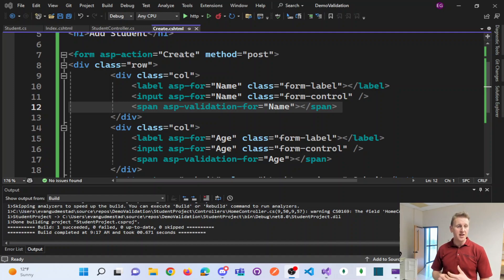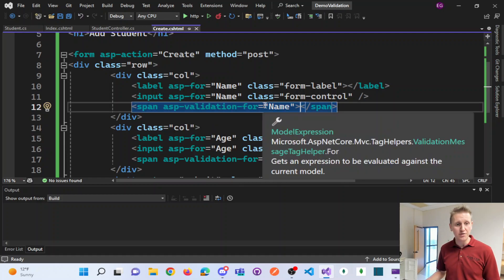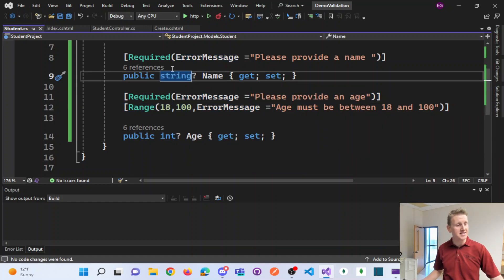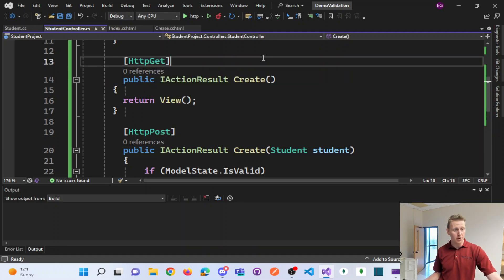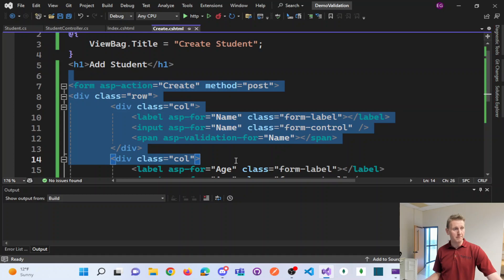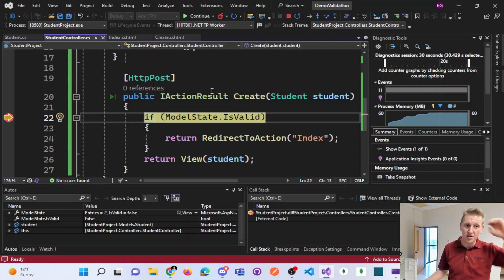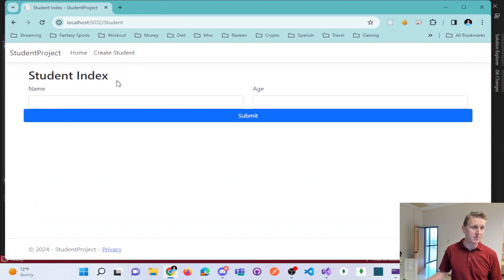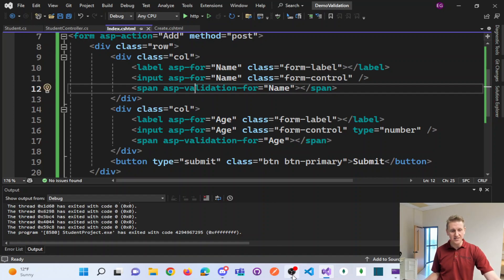How to use the asp-validation-for Tag Helper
The asp-validation-for tag helper targets the span tag and displays a single validation message for a specific property from a .NET Core MVC model.